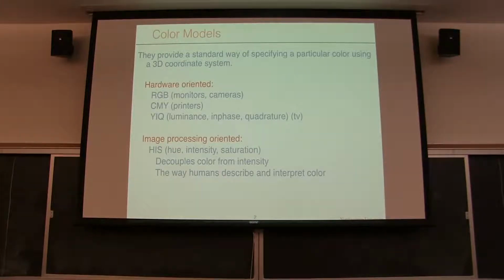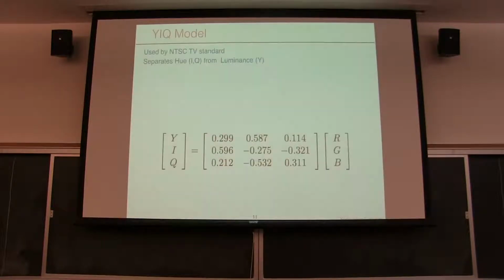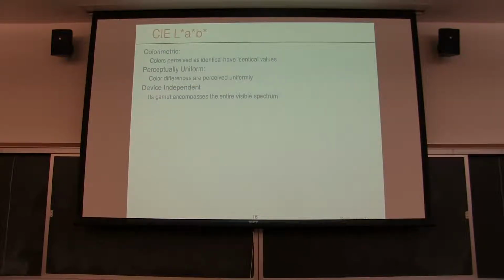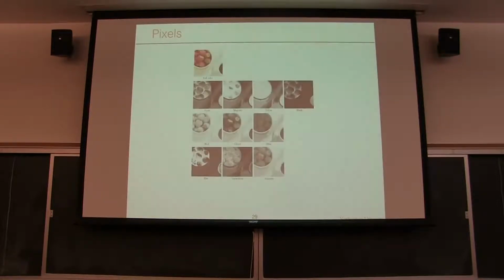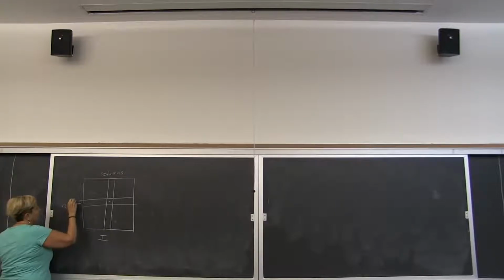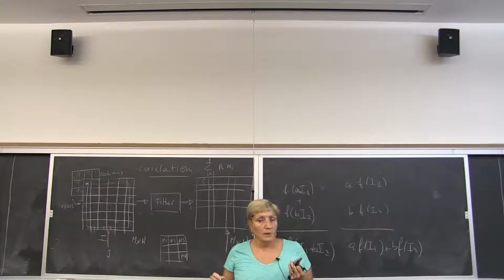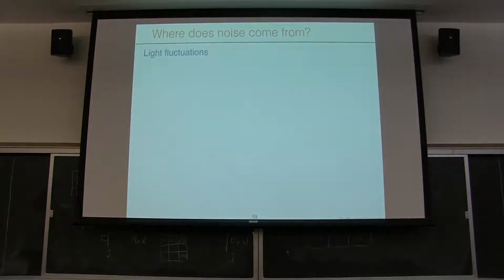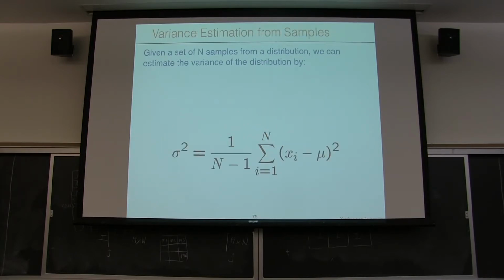2017FA-EECE5639_Sept192017(Class 4)